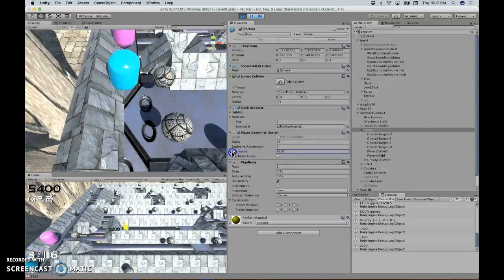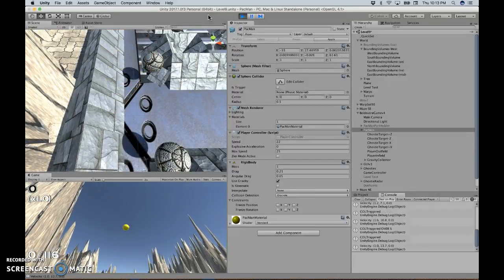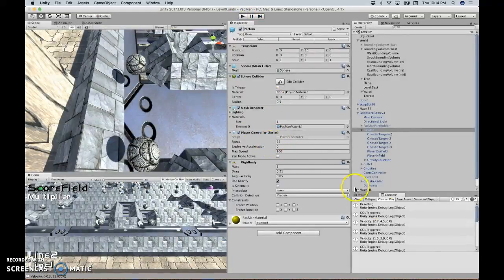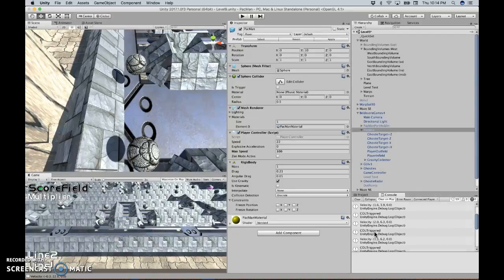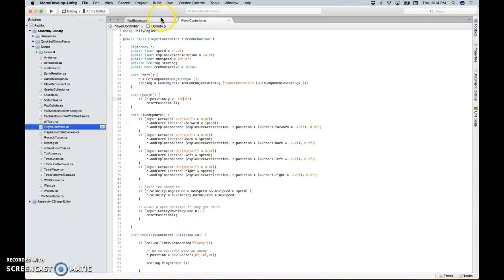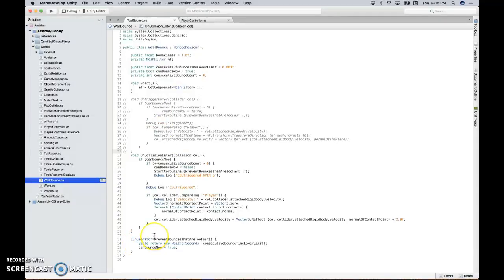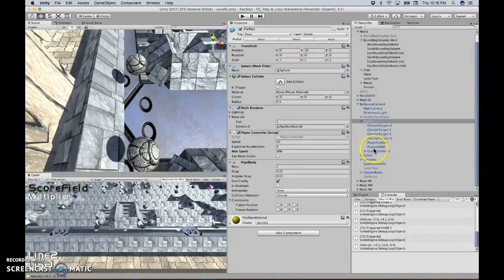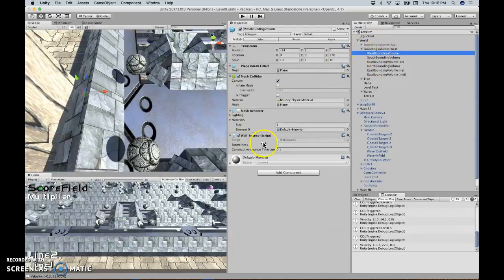Unity5 Strange Repeated Bounce Launching Bug/Feature